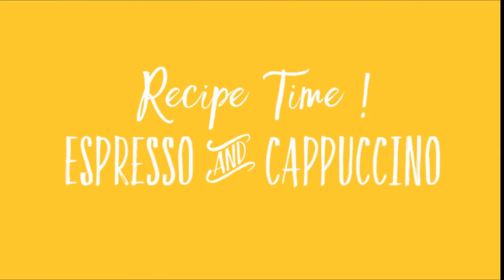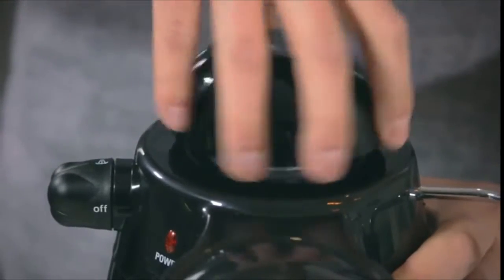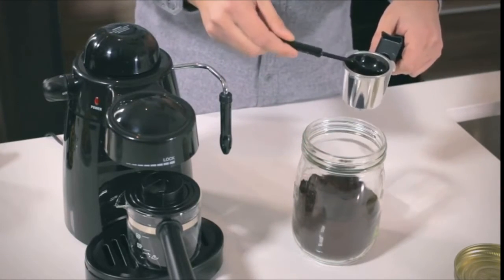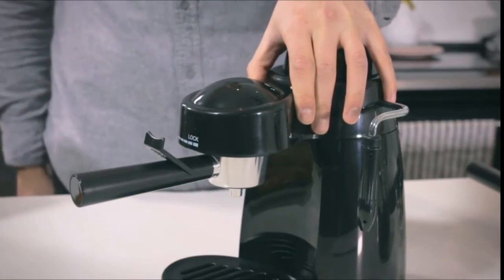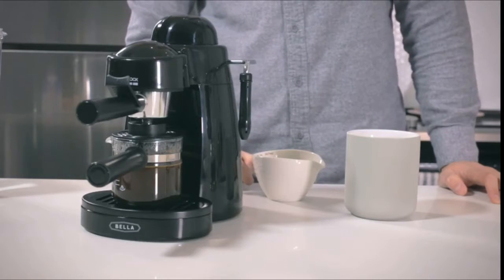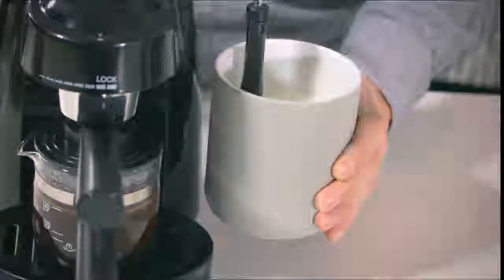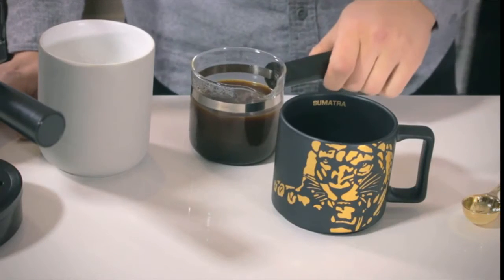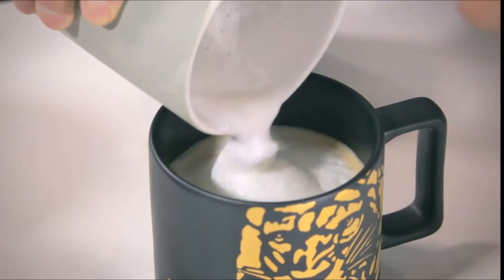Bella Espresso Maker under 50 $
Bella Espresso Maker under 50 $ US amazon Links

BELLA (13683) Personal Espresso Maker with Steam Wand, Glass Decanter & Permanent Filter

More addresses for Espresso Machine as well as the price, rating, comments can be found here US amazon Links
Gevi Espresso Machine 15 Bar Coffee Machine
Mr. Coffee Automatic Dual Shot Espresso,Cappuccino
De'Longhi Stilosa Manual Espresso Machine
Capresso 303.01 4-Cup Espresso and Cappuccino Machine

Hamilton 2-Way Brewer Coffee Maker